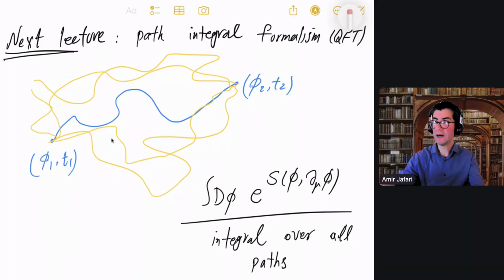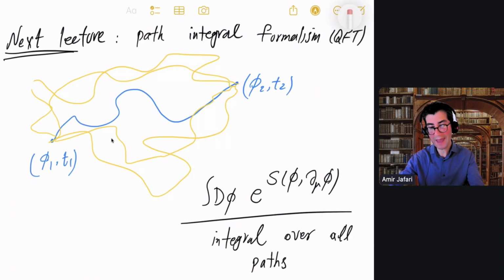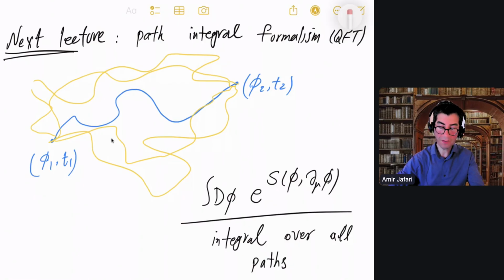Why is Quantum Field Theory difficult and how to learn it efficiently?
Quantum Field Theory (QFT) is infamous among physics students for being a difficult subject. One reason might be the fact that details and the number of concepts and book-keeping devices in this subject is large so it might easily get confusing. Another reason may be the existence of different equivalent formalisms of QFT which do not look connected.

One way to master QFT (and any other difficult subject) efficiently is to learn any topic/problem in steps: first, try to get a big picture without paying attention to mathematical equations and technical details. Sleep over it! Then get back, read/watch/listen (depending on the source) again, and add a little bit of more details. Repeat this by adding equations and more technical details each time. Think about how the big picture in your mind evolves each time. Can you explain the rough, big picture to some lay person? If so, proceed to add even more details. After a few repetitions, each time adding more details, you will have a good understanding of the subject.